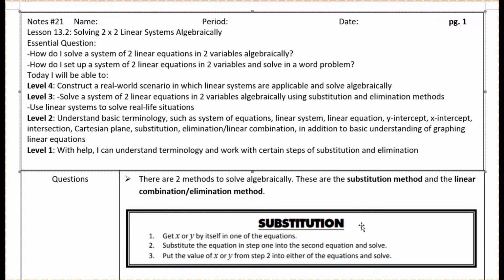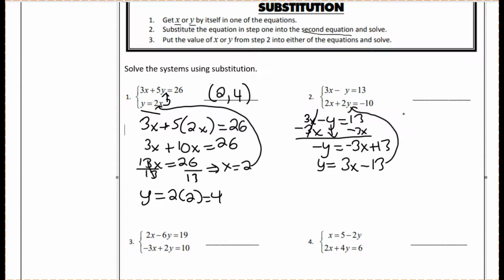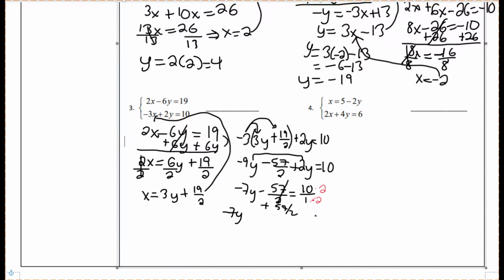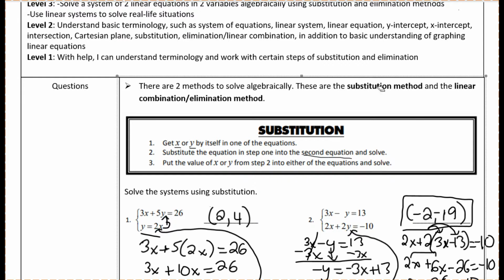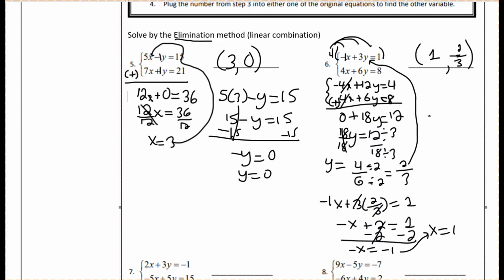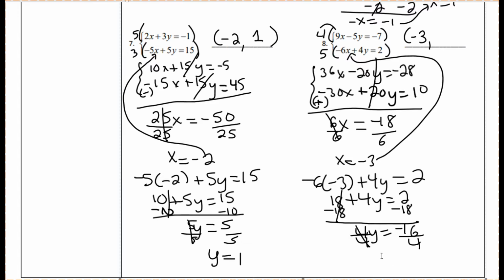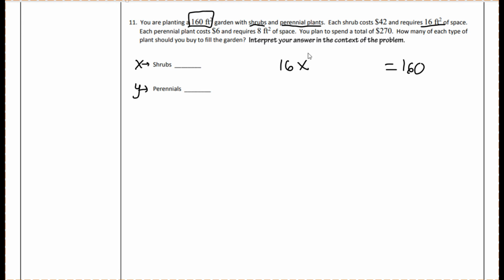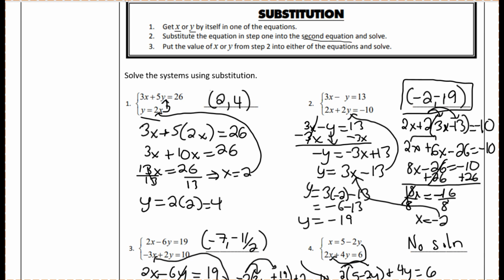Solving Linear Systems (2 x 2) Algebraically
This lesson goes over solving 2 x 2 systems using substitution and elimination/linear combination methods. There is also an application problem in which we come up with a linear system prior to solving.